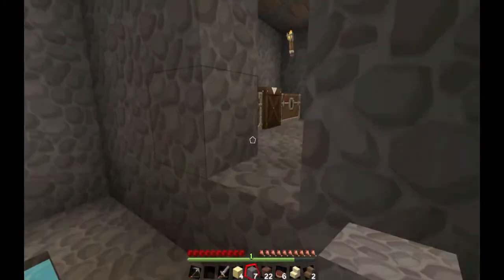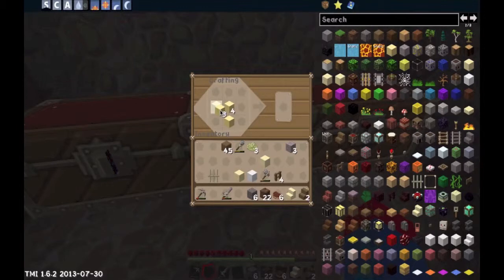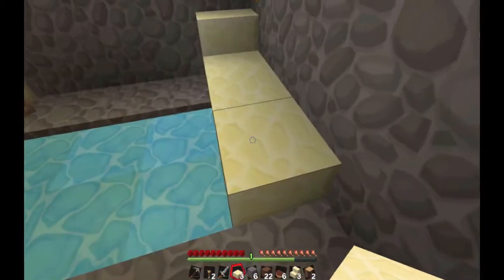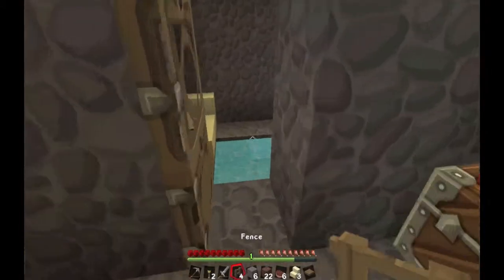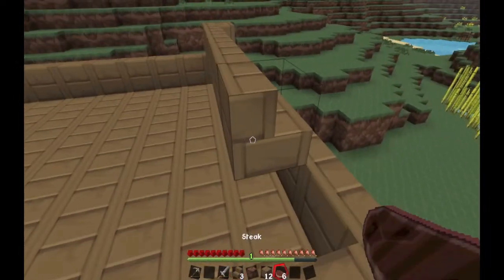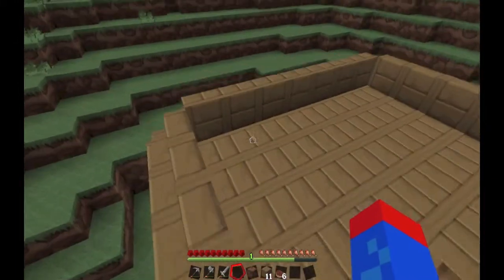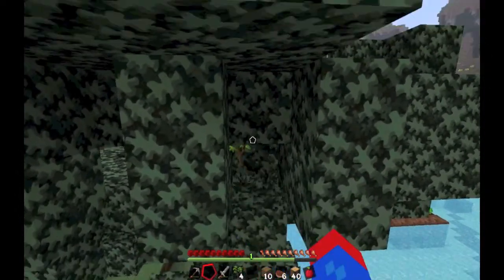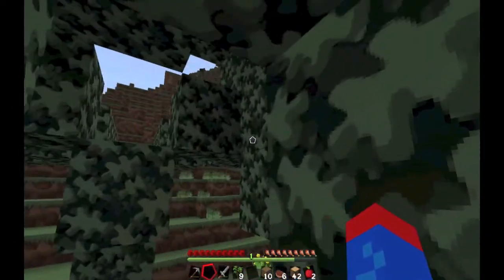Minecraft415 Ep 7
Hey Guys, Squad415 here back with another episode of Minecraft415. I hope you enjoyed and look forward to the next episode! Thanks!

Exogenesis- By Rogue

Razor Sharp- By Pegboard Nerds